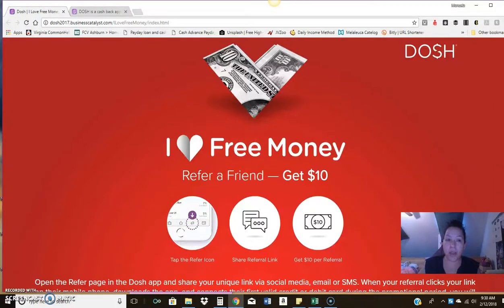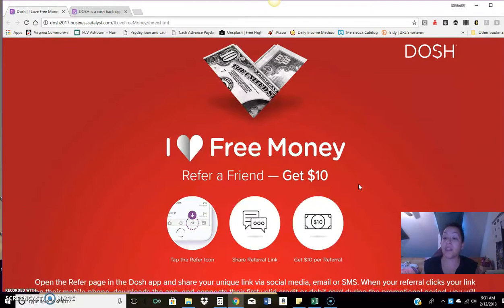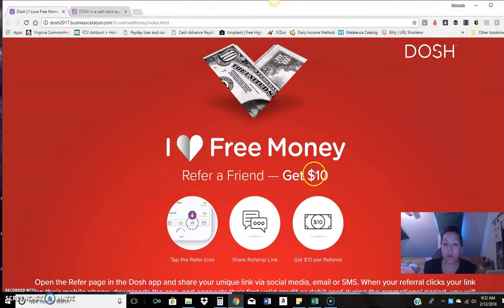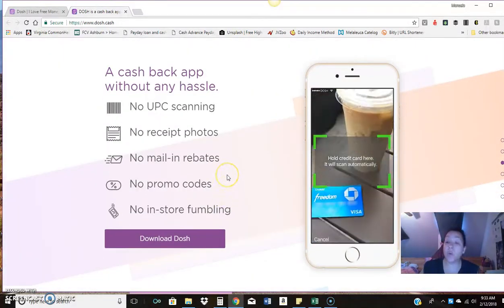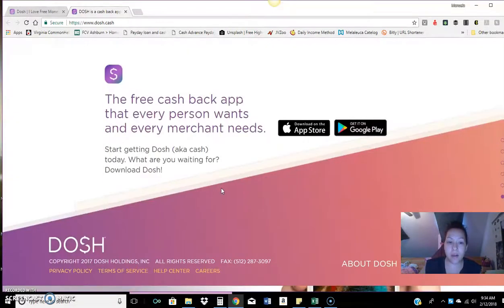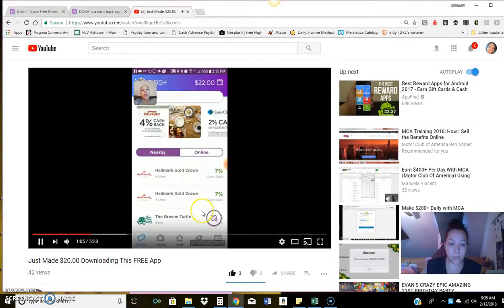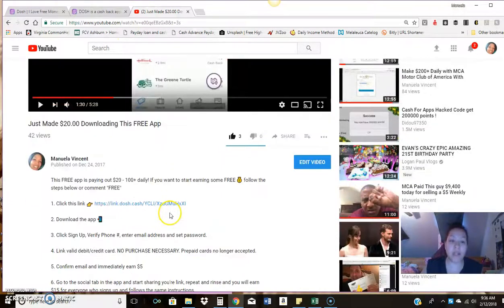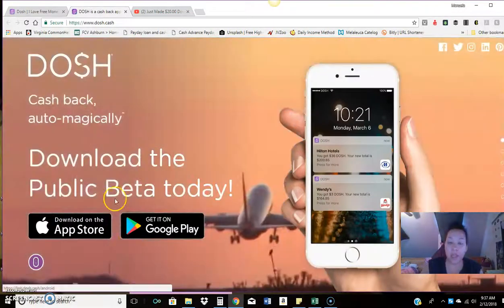Dosh App Scam | How To Make $10 Per Every Friend You Have on Social Media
The Dosh App is a cool new app that will help you get cash back from the companies you're already spending money with anyways. They also have a cool referral program that could have $10+ in your account balance by the end of the day if you spread the word.

*The $10 promo special they are running is a Valentine's Day Special, however after that date, you can still get $5 for every person you let know about this amazing app!!!*

Follow these step by step instructions to make bank TODAY:

1.

2. Register with ANY Credit or Debit card.
Card must be active, a balance is NOT required!!

3. Verify your E-mail and Phone #. You will receive $5 just for doing so!

4. Click the “Social” tab for your promo link!

5. SHARE that link and EARN $10 for every person who repeats the steps above!!!

This offers expires 2/19 so jump on it while it lasts!!